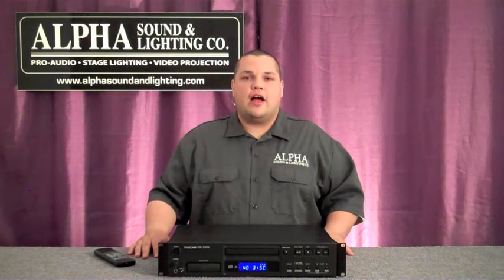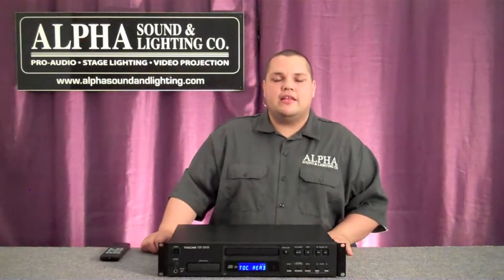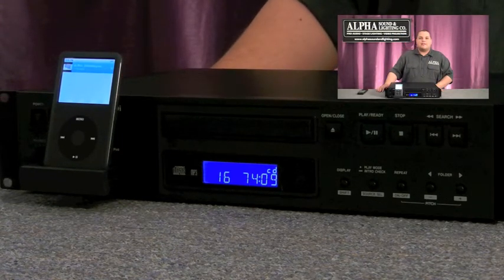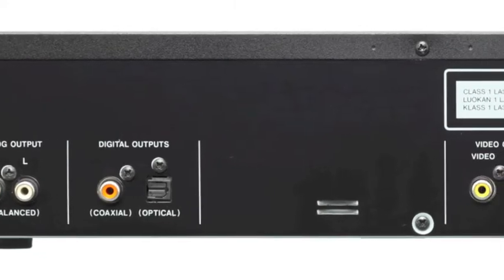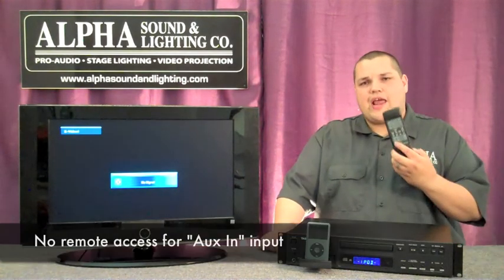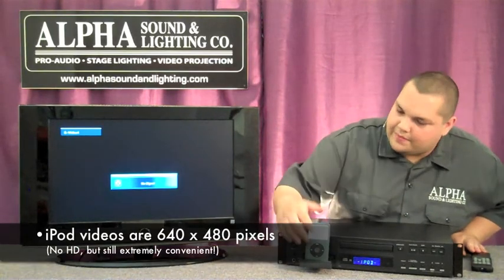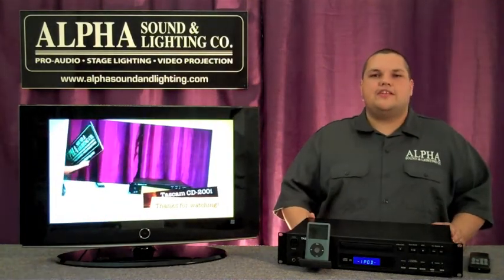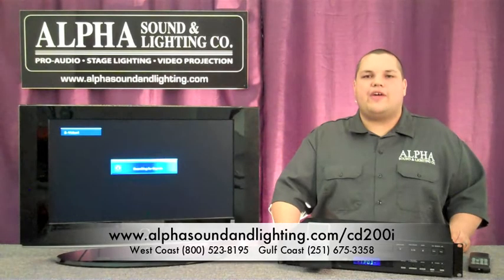ALPHA Sound & Lighting Co. - Tascam CD-200i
The Tascam CD-200i is a user-friendly CD-player with a built-in iPod* dock.  This video from ALPHA Sound & Lighting Co. shows some of the main features and benefits of installing a CD-200i in a school or house of worship.

*Apple, iPod, and iPhone are registered trademarks of Apple Inc.